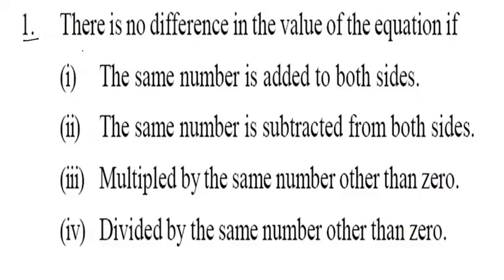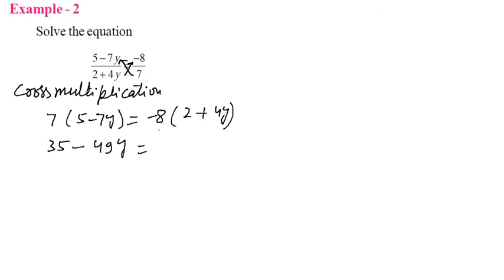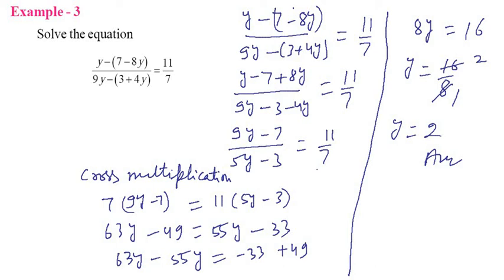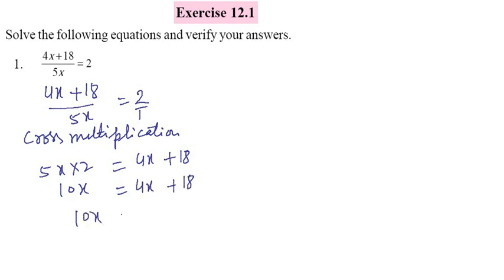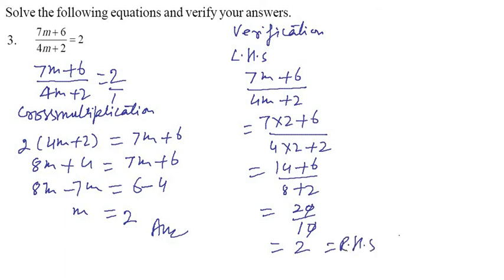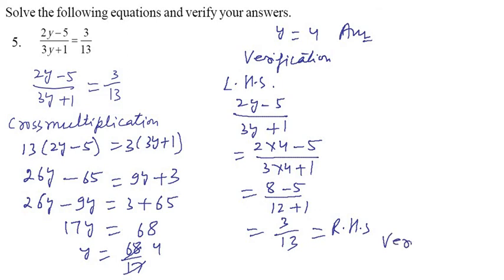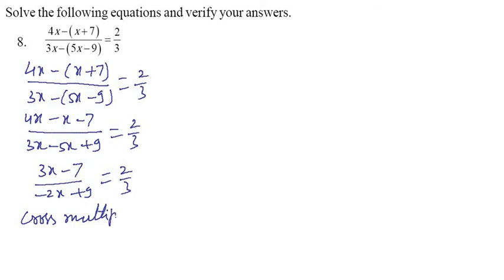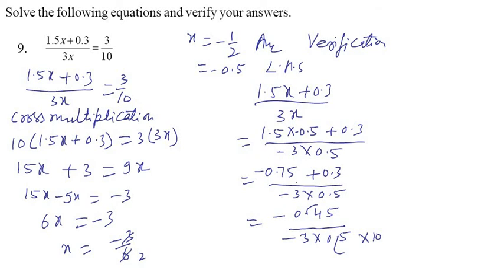Class 8 MATHS Equation Exercise 12.1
In this exercise method of solving the equation are explained